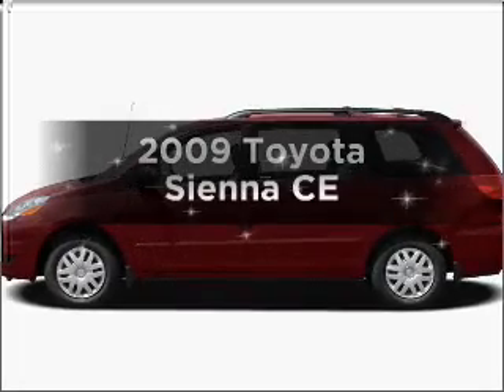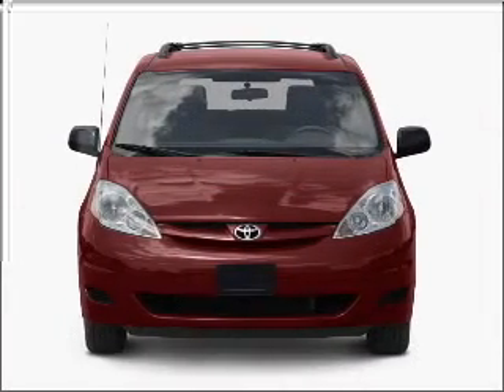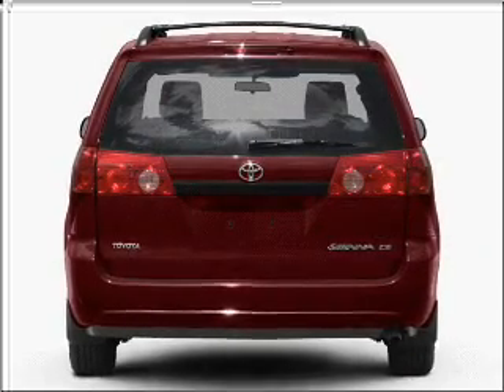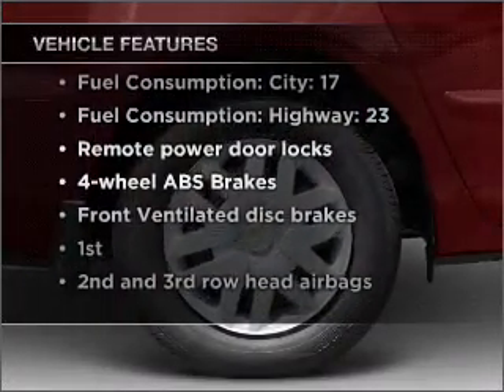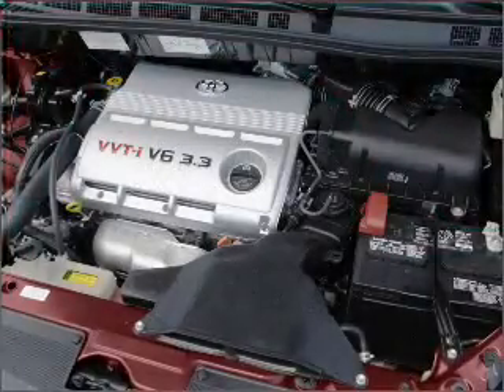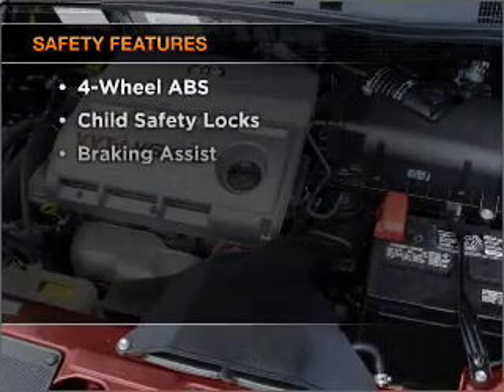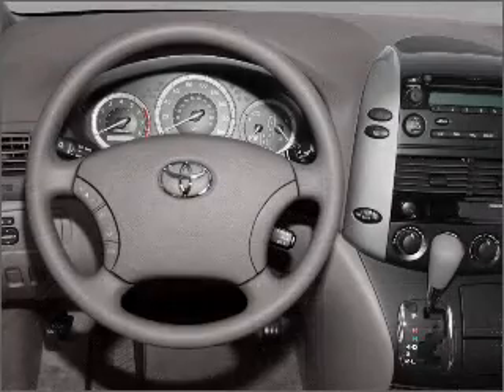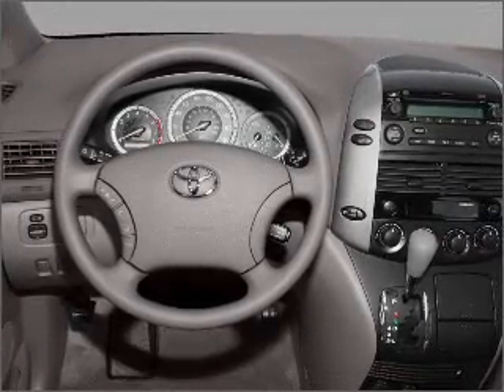2009 Toyota Sienna - Salt Lake City UT - NATE WADE SUBARU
Year: 2009
Make: Toyota
Model: Sienna
Trim: CE
Engine: 3.5 liter 6 cylinder 24 valve
Transmission: 5-Speed Automatic
Color: Silver
Mileage: 64240
Address:
1207 S Main St